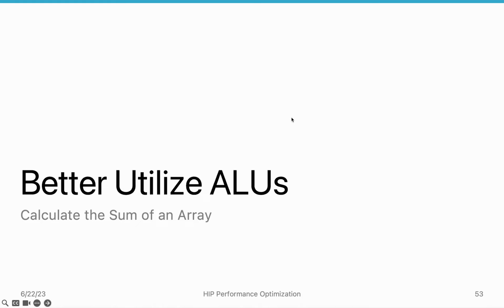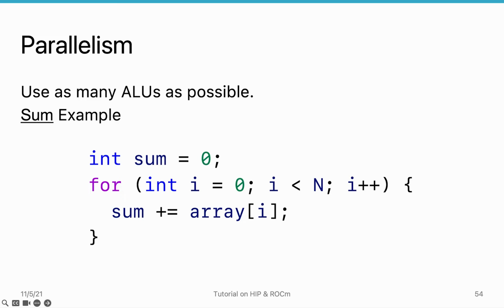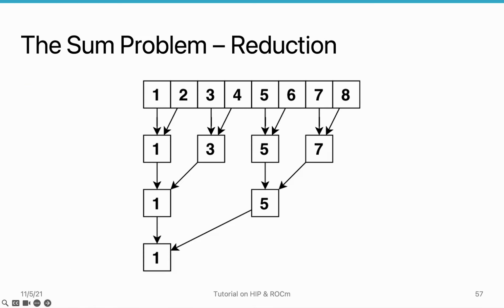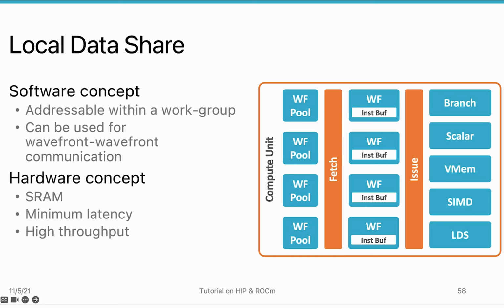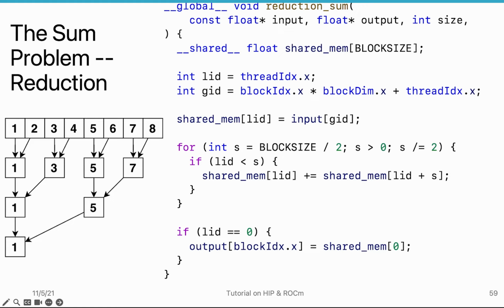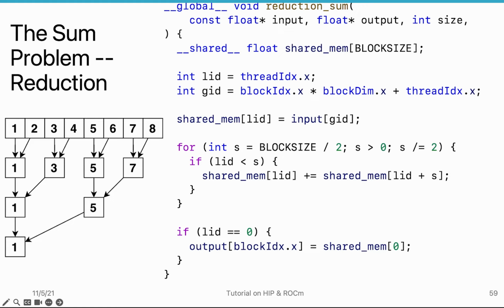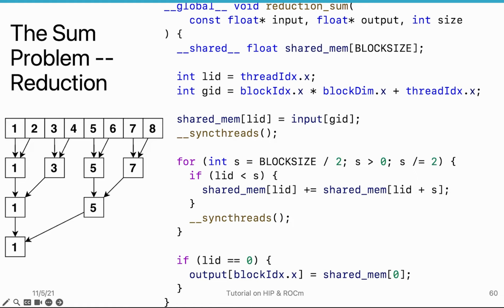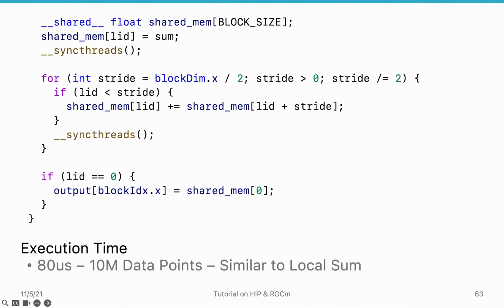AMD HIP Tutorial, 7-5, Better Utilize GPUs